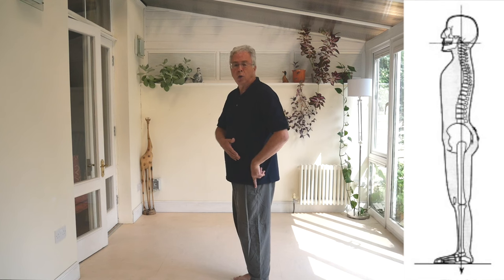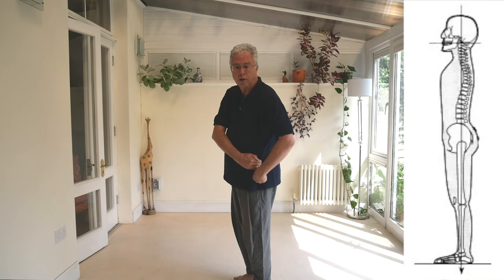Zhan Zhuang (2): The Wuji Position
It is a good idea to start Zhan Zhuang practice with the Wuji position (often translated as 'no action', but more literally meaning infinite, unlimited, boundless or limitless, ultimateless, 'primordial universe', or even Dao-in-stillness).
This is a method of preparing the spine for Zhan Zhuang ('Standing Qigong/Standing Like a Tree/Standing Pole') practice.
In Zhan Zhuang, the spine is considered one of the 3 'bows' (as in bow & arrow), and it is very important to release it correctly as it is the mainstay for the support of the other 2 bows.
It can be harder to release the spine AFTER moving into the Zhan Zhuang position, so understanding the way in which to make use of the Wuji position is very important.
James Drewe teaches Tai Chi and Qigong in both London and in Kent and online, and there are a number of free videos available as well as 'subscription classes'.
Details of weekly classes both live and online can be found on the website, and there are classes for 2-person Tai Chi on one Saturday a month.

Further more detailed information and classes can be found on the Subscription part of the

BLOGS: There is more tai chi and qigong information at: jamesdrewetaichi.wordpress.com